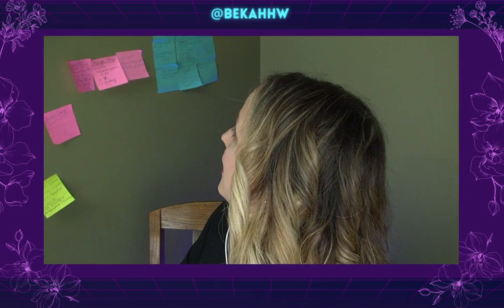Learning TensorFlow.js - Intro Stream!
In this stream, Bekah introduces her series on learning TensorFlow.js with Gant Laborde's Learning TensorFlow.js book from O'Reilly media. She talks about why she's excited about Machine Learning, gives some history on Artificial Intelligence, and walks through a couple of examples on CodePen.